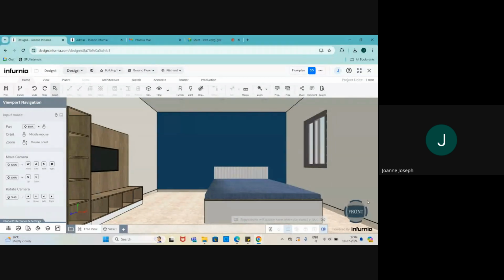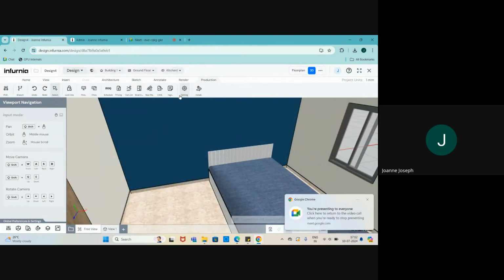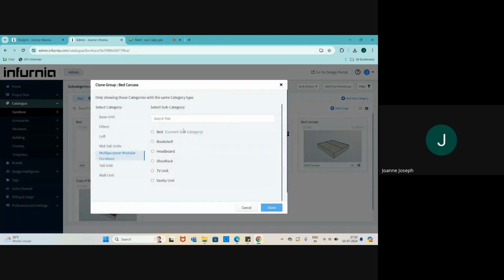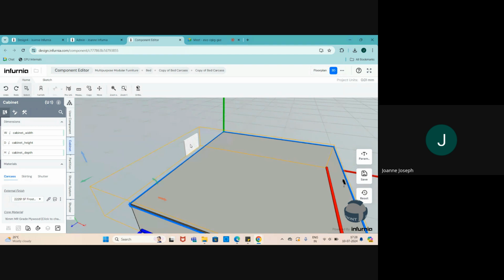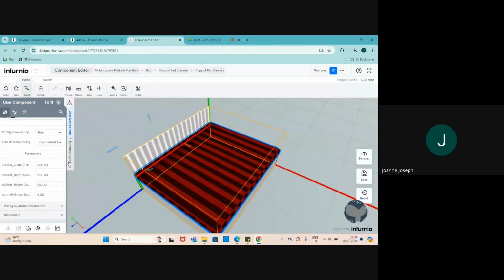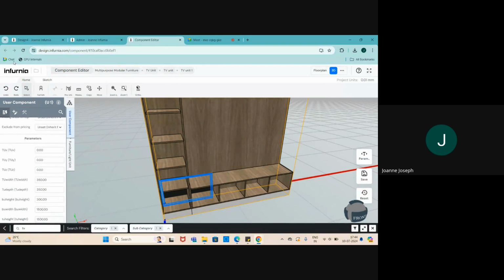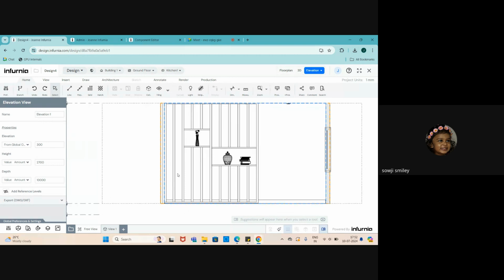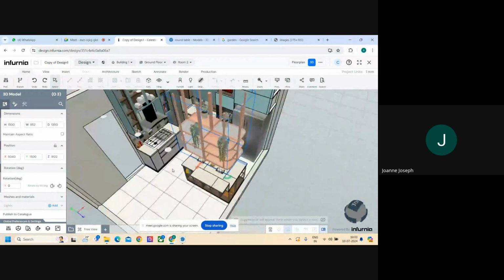Component Editor & Multipurpose Furniture | Weekly Webinar | 10-07-2024